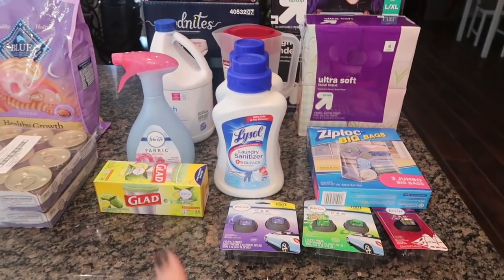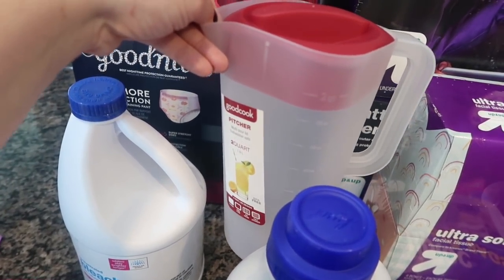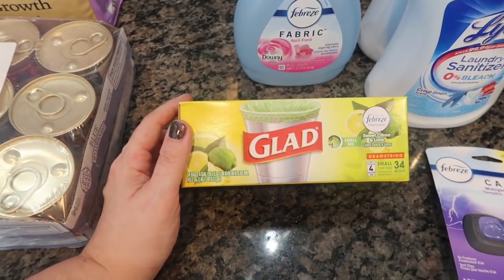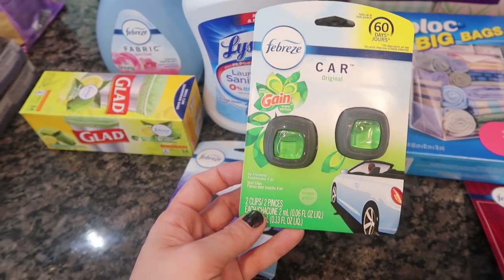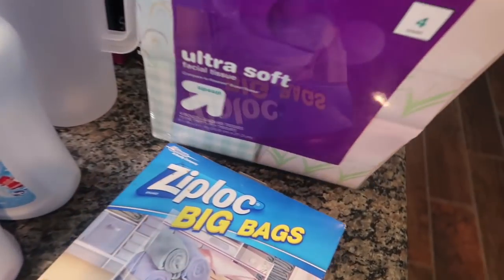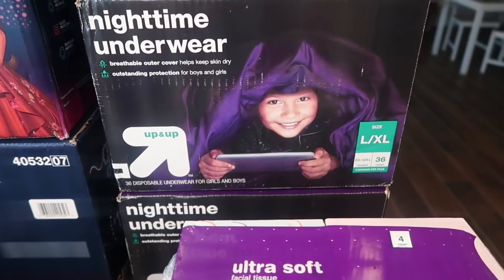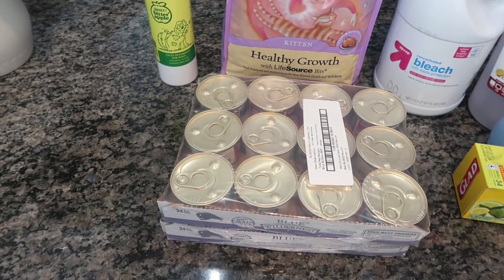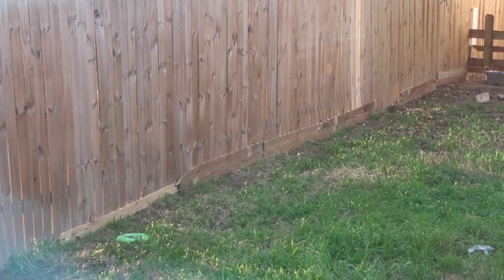$171 Target Haul | Amazing Online Coupons!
When you cant sleep and you're shopping on Target's mobile app at 3am, well this is what happens. $171 later and hours shopping this is what we got but I already got $35.00 in gift cards to my app and those coupons are still eligible for you too, so run!

Target:  $178.47
Red card savings: $6.66
Gas: $0.00
Redeemed: $0.00
Total: $171.81

Today's Total: $171.81

March's Total: $362.85